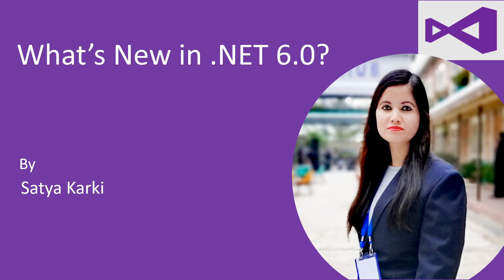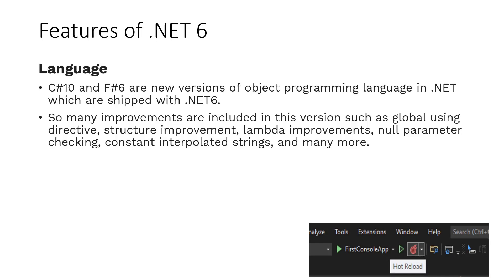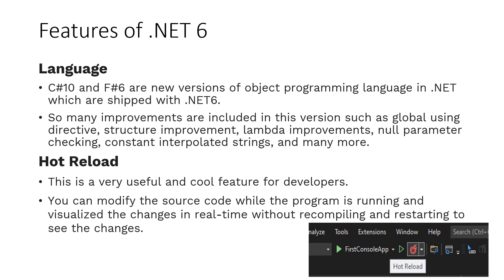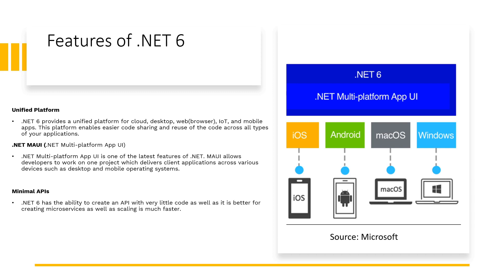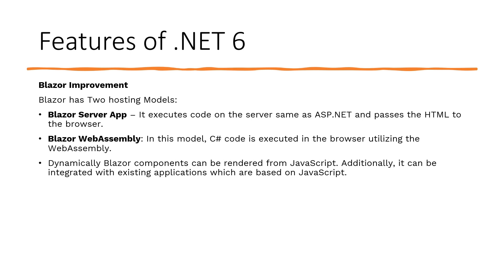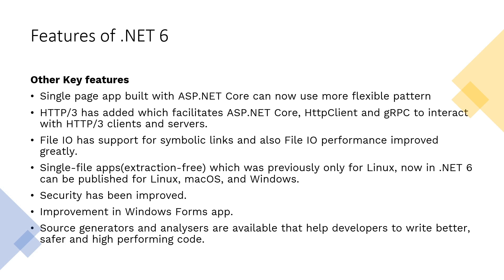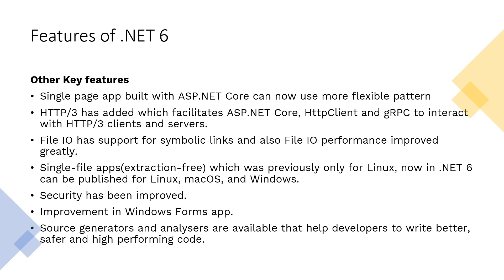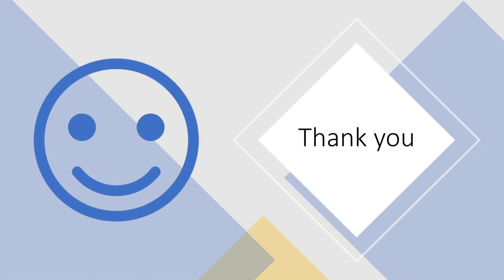What's New in NET6.0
This video explains the features of .NET 6.0. To get started with .NET 6 easiest way is to install Visual Studio 2022.

A step-by-step guide to installing Visual Studio 2022.

You can get started with .NET 6 by following the below articles.
getting started with console application